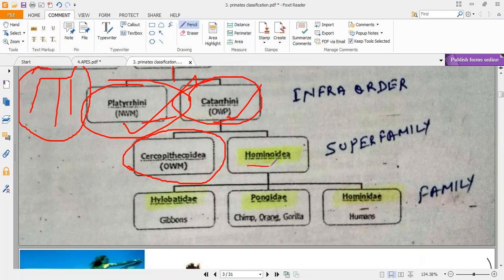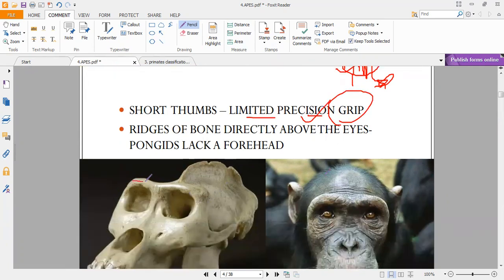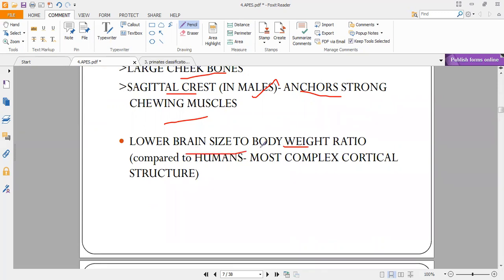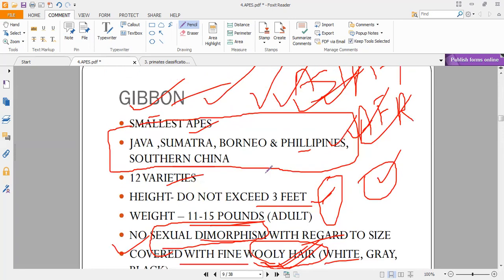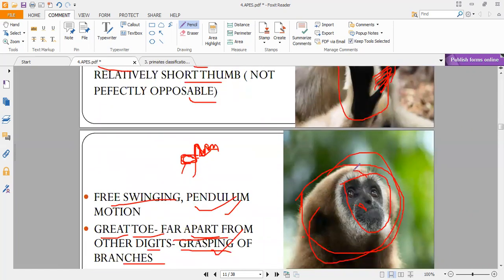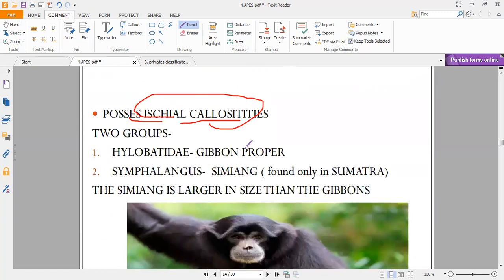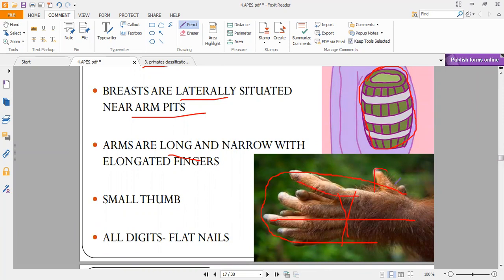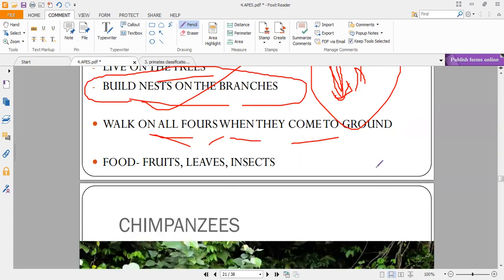Anthropology- 1.5 Primatology- Apes (1)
Anthropology- UPSC/APSC
By- M. Ali
Teaching Anthropology since 4 years in different institutions related to civil services examinations.